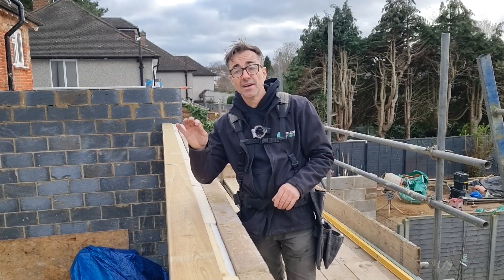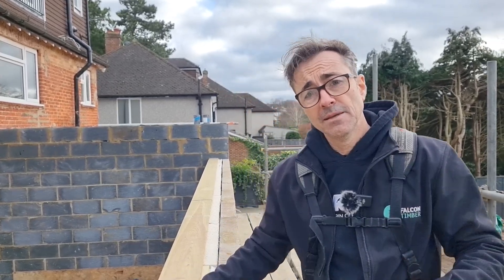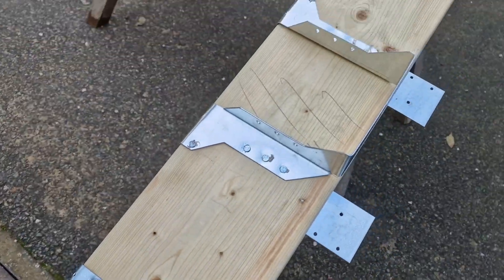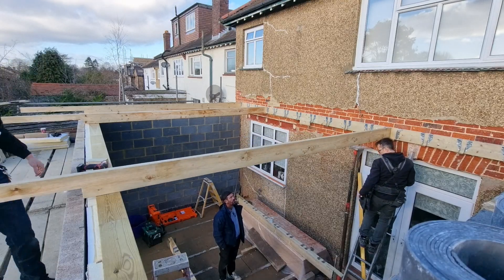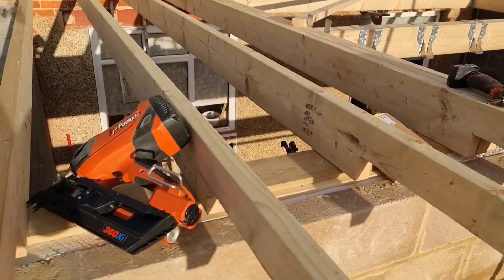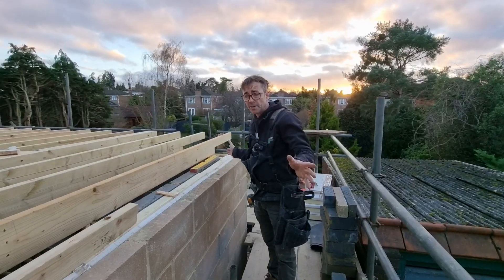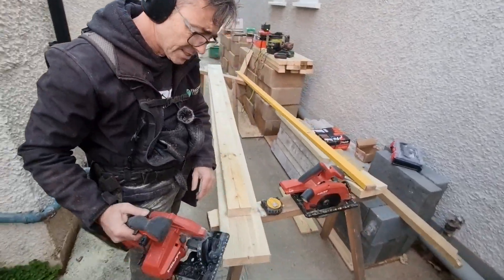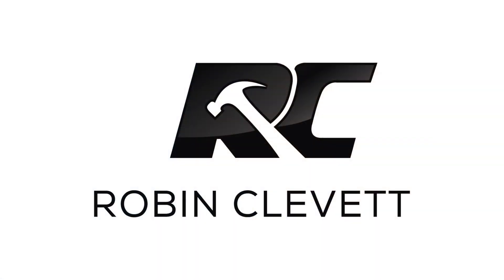Making a simple flat roof structure with trimmers for a lantern or roof light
Flat roof joists including cutting and fixing to form a new flat roof joist structure that has a large opening for a new glass roof lantern

Links (Paid Links)
Sleeve Anchors
My Stabila tape measure
My really long Stabila Level
The Paslode positive placement nailer

Choosing the right flat roof joists:

Span: Consider the distance between supporting walls or beams to determine the required joist span capacity.
Load: Account for the weight of the roof covering, insulation, any stored materials, and potential snow loads.
Budget: Timber joists are generally the most cost-effective option, while open web joists and concrete joists are more expensive.
Building regulations: Ensure your chosen joists comply with relevant UK building regulations for structural safety and thermal performance.
It's always recommended to consult a qualified structural engineer or builder for advice on selecting and installing the appropriate flat roof joists for your specific project. They can help you choose the right material, size, and spacing for your joists based on your specific needs and ensure the roof structure meets all necessary safety and building code requirements.